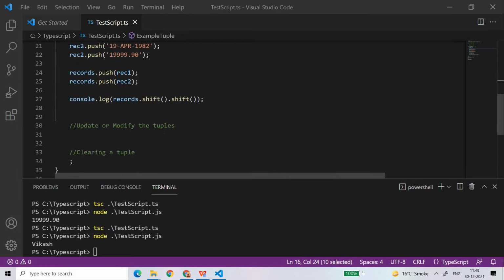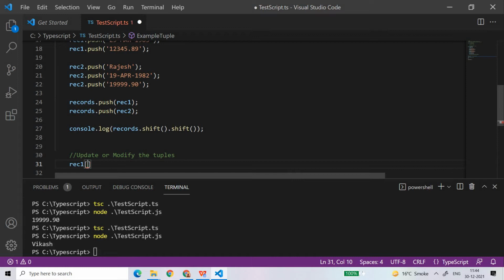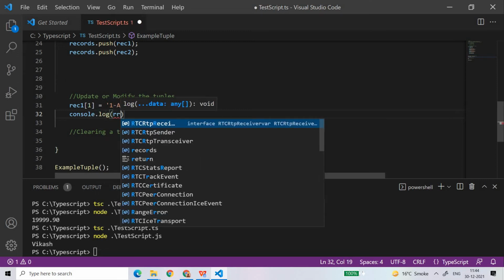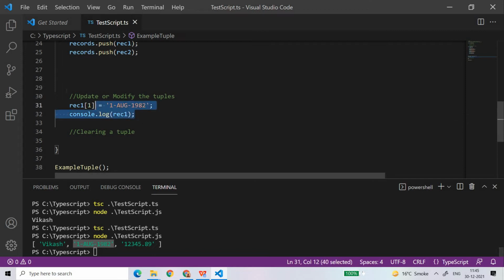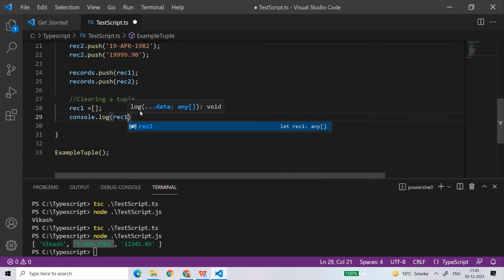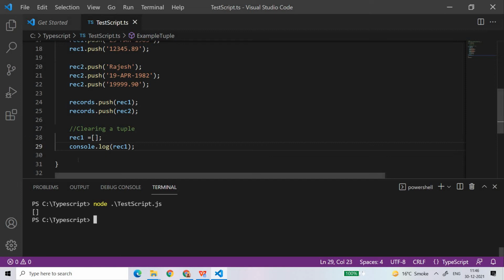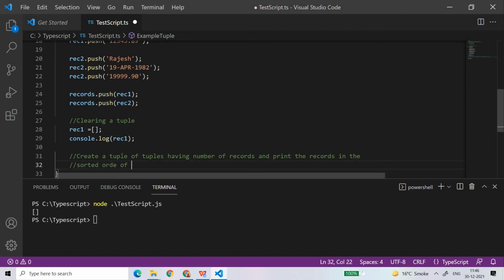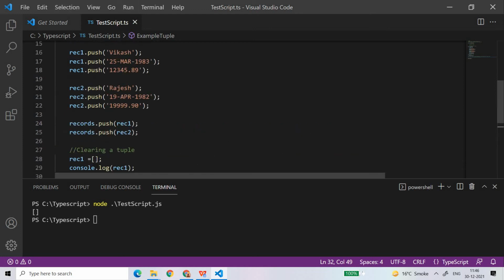Typescript Part 23 || Tuple Uses Part 2 || In English || By Vikash Shakya